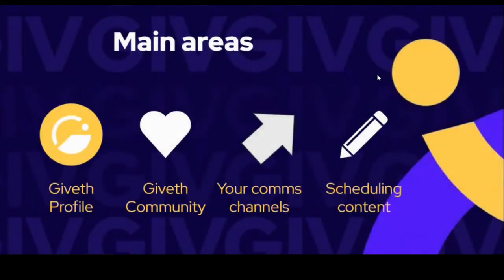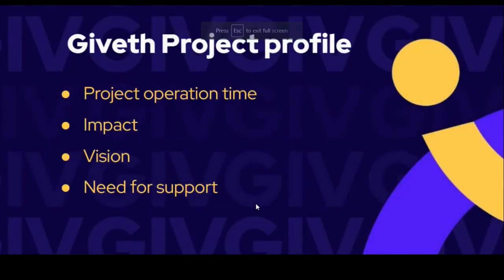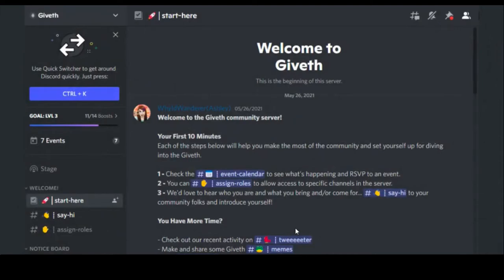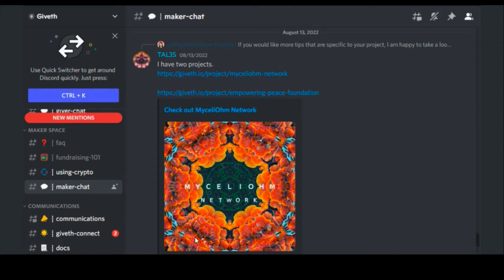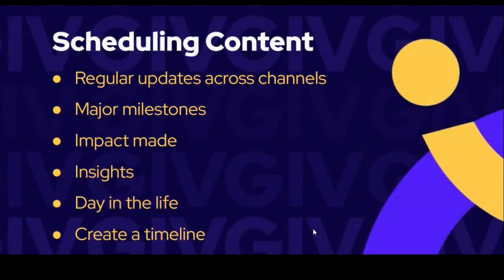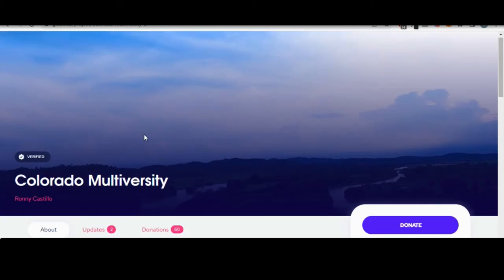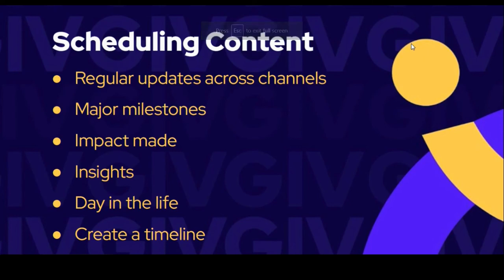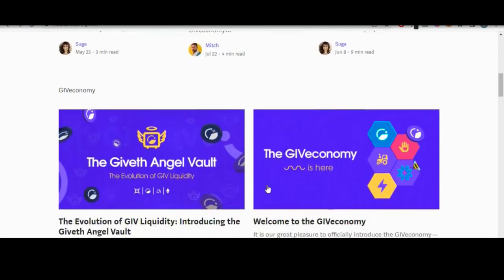Promoting Your Project on Giveth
In this video you’ll learn how to make your project stand out so you can get as many donors and supporters to your project as possible. By the end of the video, you will know the following:
✔️ What steps to take to make your project more visible
✔️ What tasks to schedule for yourself or your team in the coming weeks to establish a flow of ongoing visibility to attract donors
✔️ Which channels to use to get started with visibility
✔️ How to make the most of the Giveth platform for visibility

We walk you through these main areas to get you started making your project stand out:
✔️ Joining and meeting the Giveth community
✔️ Your comms channels - maintain, update and link up with Giveth on the major networks like Facebook, YouTube, Linkedin, Twitter, Instagram, Medium, and an email newsletter
✔️ Scheduling content - regular updates, milestones, timeline, etc.

Join us! We’d love to hear from you and give you all the support that we can!